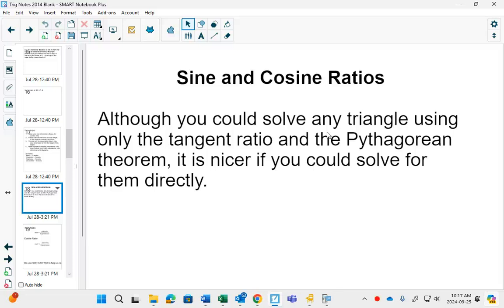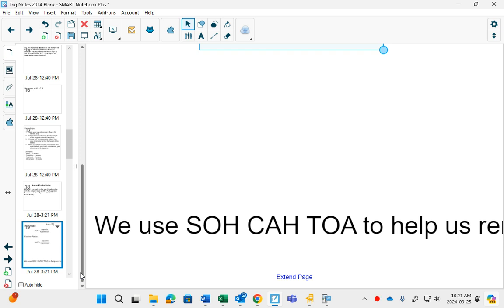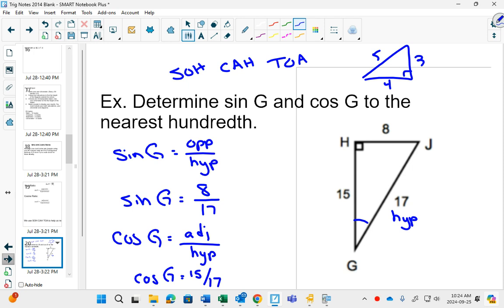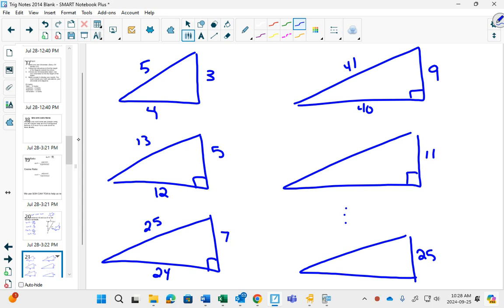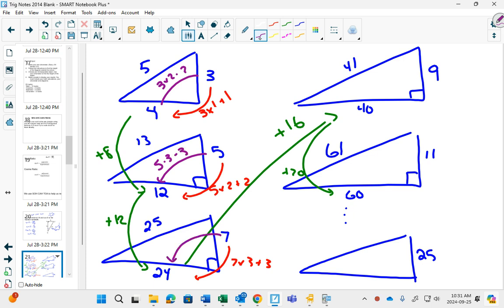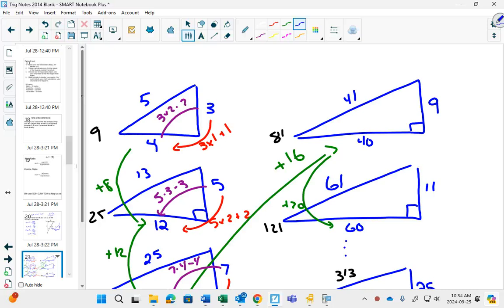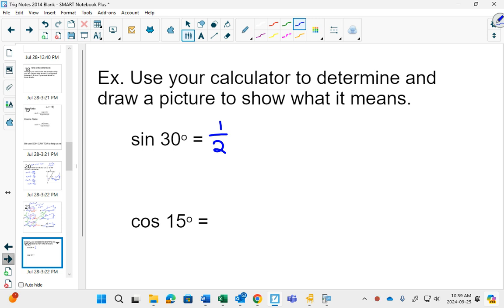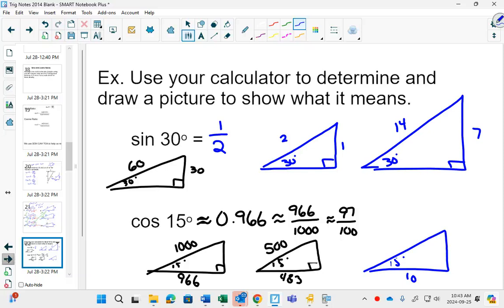20SP Sine and Cosine Ratios